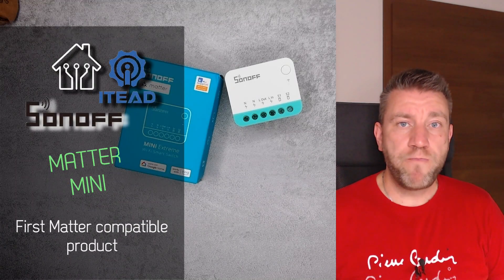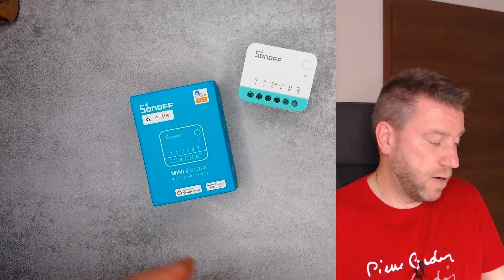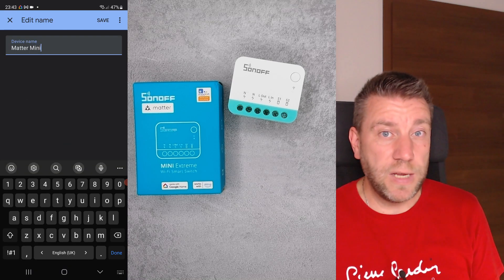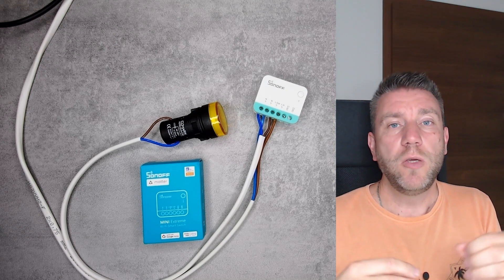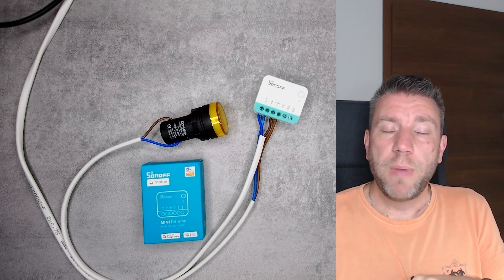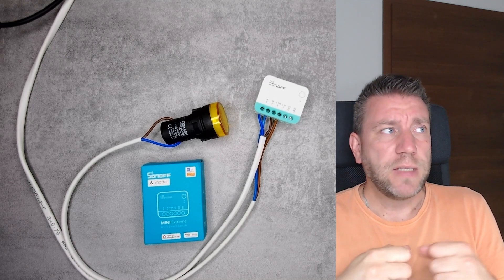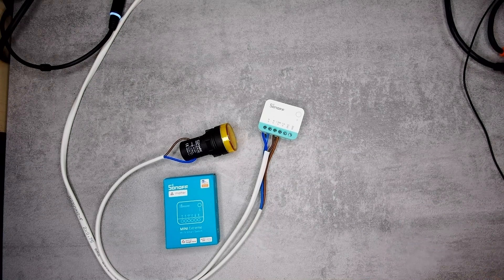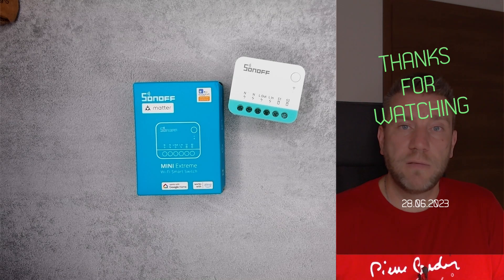First Matter compatible device from Sonoff: Mini R4 Matter... worth the wait?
Matter is definitely here now and the first devices are being released from a lot of different vendors. Sonoff also twisted on the recent Mini Extreme and now it is coming in Matter version as well. It works, it does what is advertised from Matter, and with an upcoming firmware update, there are more features coming.

More details on Matter Mini on Sonoff Facebook page, or upcoming videos on this channel.

Chapters:
0:00 Summary
4:30 How it works now
5:52 Few words about Matter
7:05 How this impacts us?
8:36 How to stand out?
11:41 Outro